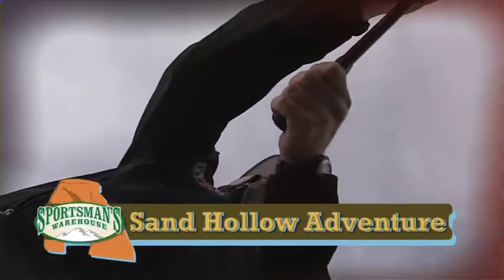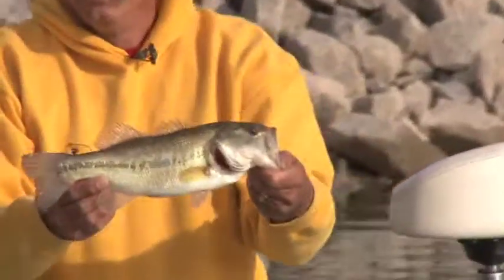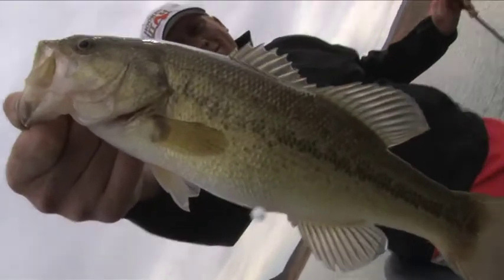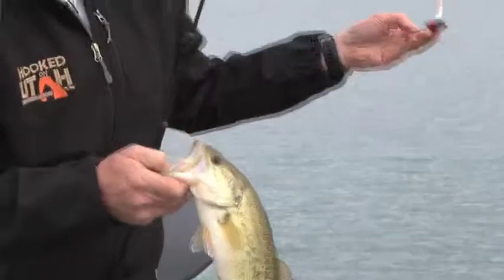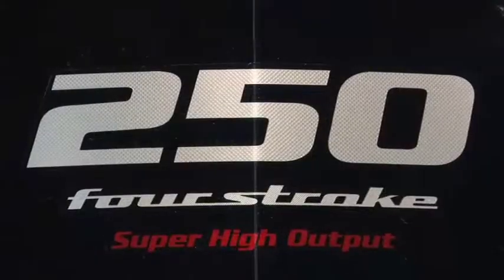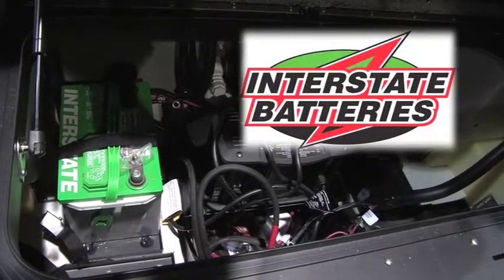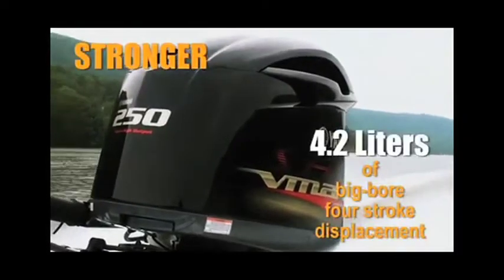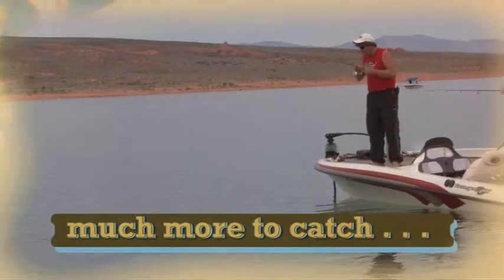Southern Utah Sandhollow Seg 3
This weeks adveture takes us to Southern Utah's Sandhollow, where we spend the day with Sportsman's Warehouses fishing expert and Sandhollow expert guide Greg Giacomazza. We learn some great spring tactics that will help you become a better angler on your favorite body of water.